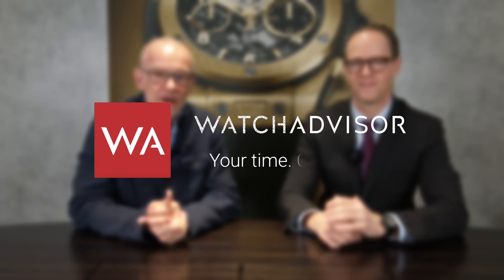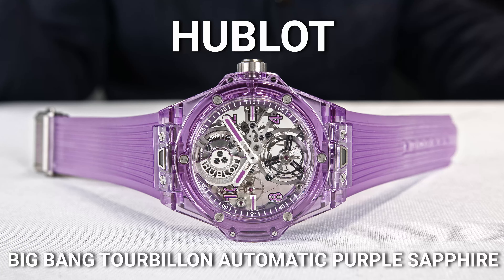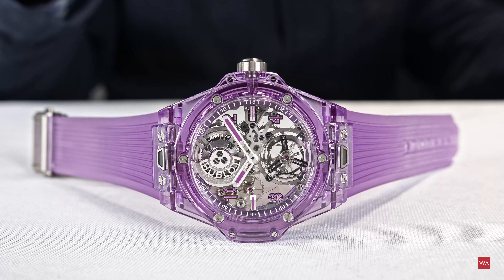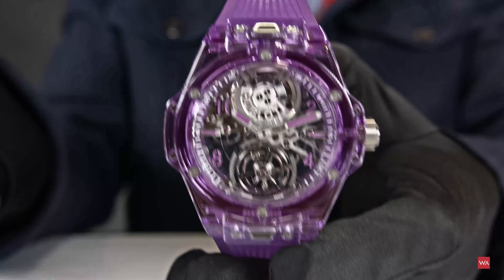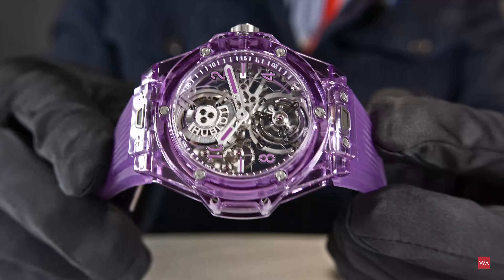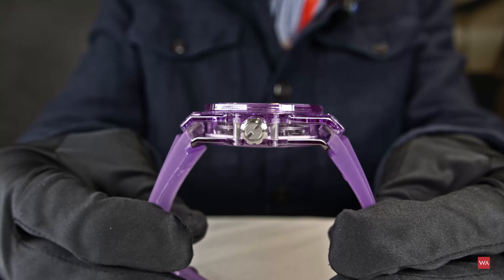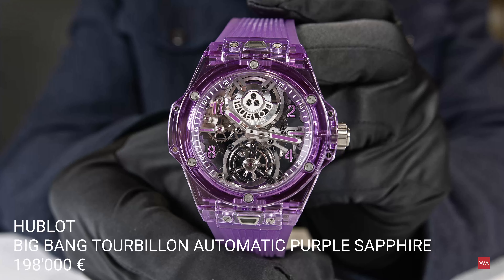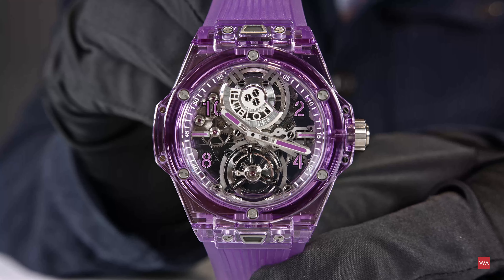HUBLOT Big Bang Tourbillon Automatic Purple Sapphire. A world first!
With the new Hublot Big Bang Tourbillon Automatic Purple Sapphire, the in Nyon in Switzerland based manufacturer unveils an exclusive version of synthetic sapphire, a world first, and a completely new color in the field of fine watchmaking: translucent purple.

More than just a colour, this new version is nothing but revelatory. It reveals a watchmaker tirelessly pursuing its Research & Development which has made it one of the leading and most disruptive watch brands of the new millennium. Each new colour is the result of a very subtle alchemy in order to combine a powerful, expressive and precise shade, which is at the same time translucent and perfectly homogeneous within the mass of a highly-complex case. This new purple tint is a composite made of Al₂O₃ (aluminium oxyde) and chrome.

It also reveals a vision, a spark: one in which the doors of tomorrow's watchmaking techniques are opened today. By combining a traditional complication (the tourbillon) with a disruptive material (sapphire) in a totally exclusive colour, Hublot reaffirms its motto: to be first, unique and different. The watchmaker breaks down all the barriers between tradition and modernity to merge substance and form, style and technique. The new Big Bang Tourbillon Automatic Purple Sapphire does the unthinkable: when wearing its Tourbillon next to the skin, you have the sensation of a completely translucent case that reveals every detail.

The case and movement blend together so seamlessly because their manufacturing processes are equally exacting. For the case, Hublot has the most extensive experience working with sapphire in the watchmaking industry. The Big Bang Unico Sapphire (transparent), All Black Sapphire, Big Bang Unico Red Sapphire and Blue Sapphire, Spirit of Big Bang Yellow Sapphire, or the latest Big Bang Tourbillon Automatic Orange Sapphire, have all been milestones in designing the new Big Bang Tourbillon Automatic Purple Sapphire. The translucent bezel and case in finely polished purple sapphire are complemented by six H-shaped titanium screws that are so specific to the iconic Big Bang design.

When it comes to the movement, Hublot can capitalise on fifteen years of developing its Tourbillon - the first was launched in 2007. Through this experience, Hublot is now able to offer a self-winding tourbillon (the norm being manual tourbillons), with three full days of power reserve (72 hours). Its winding system uses ceramic ball bearings. Rather than achieving this with a traditional oscillating weight, it uses a micro-rotor perfectly inserted into the heart of the calibre: a much more demanding technical choice which gives a clear view of the whole movement. Placed at 12 o'clock - a virtually unprecedented position in watchmaking - this micro-rotor also provides a fine aesthetic balance with the tourbillon located at 6 o'clock, which shares the same proportions.

The airy effect of the movement is accentuated by a fine skeletonised and sandblasted plate. The tourbillon carriage at 6 o'clock, which turns on itself in one minute, is remarkable for its refined geometry, letting you plunge into the heart of the mechanism. The visibility of the open dial is enhanced by hands and hour markers highlighted by a luminescent coating. The transparent purple rubber strap with lined relief – featuring the patented One Click express interchangeability system and titanium folding clasp - completes the avant-garde style of this limited edition of 50 pieces.

REFERENCE
PURPLE SAPPHIRE 429.JM.0120.RT

DIAL
Sapphire

CASE
Polished Purple Sapphire
Diameter: 44 mm
Thickness: 14.5 mm
Water Resistant: 3 atm

MOVEMENT
HUB6035 Manufacture Self-winding micro-rotor, skeleton tourbillon
Frequency: 3 (21’600A/h)
Power reserve: Approx 72 hours
Number of components: 282
Jewels: 26

CASE-BACK
Polished Purple Sapphire

STRAP
Purple transparent lined rubber

BEZEL
Polished Purple Sapphire

PRICE

PURPLE SAPPHIRE
190,000.00 CHF
198,000.00 EUR
200,000.00 USD
166,000.00 GBP